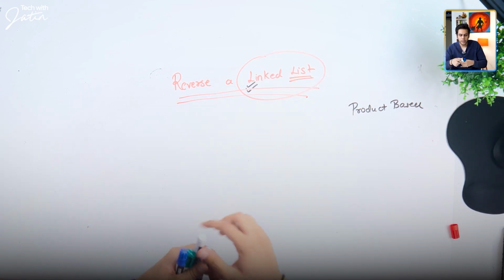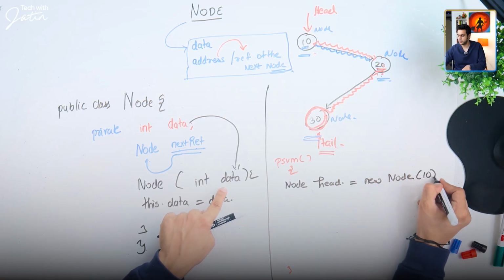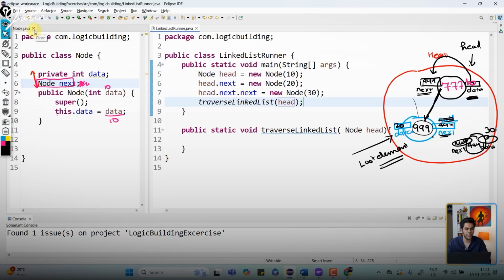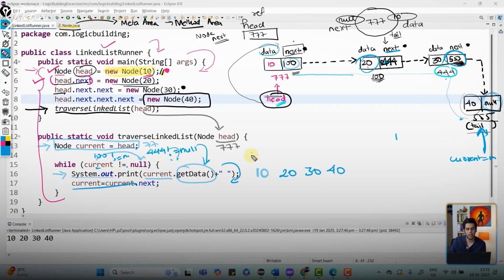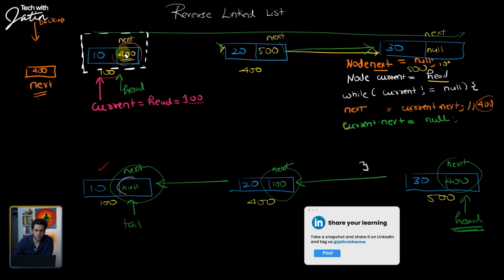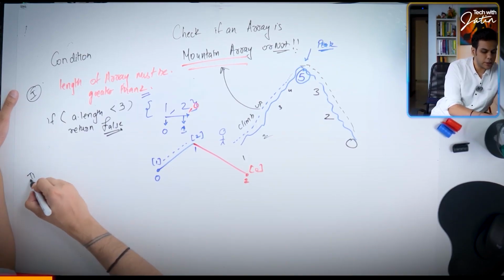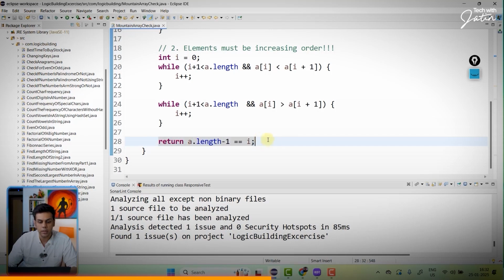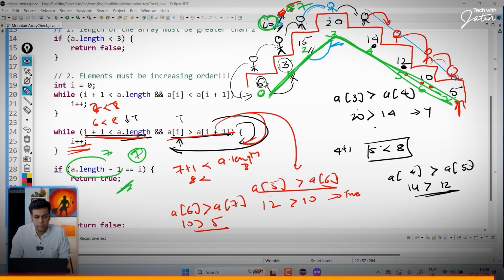🚀30L PA SDET Interview Questions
🚀 Latest SDET Interview Question from PhonePe | Reverse a Linked List & Check for Mountain Array🔥

In this video, we break down a real SDET interview question recently asked at PhonePe!

✅ Problem 1: Reverse a **Linked List**
✅ Problem 2: Check if an **Array is a Mountain Array**

These types of questions are commonly asked in top product-based companies like Amazon, Flipkart, PhonePe, and Paytm. If you're preparing for SDET roles, understanding Data Structures & Algorithms (DSA) is a must!

👉This is a part of my exclusive SDET Mastery Class, where we go deep into coding problems, automation frameworks, and real-world SDET skills. If you want to **crack your next SDET interview, enroll in my SDET Mastery Class today!

🔥 What You’ll Learn in the SDET Mastery Class?
✅ Learn Automation Testing (Selenium, Playwright, Cypress)
✅ Gain expertise in API Testing, DevOps, and CI/CD
✅ Build Real-World Automation Frameworks**